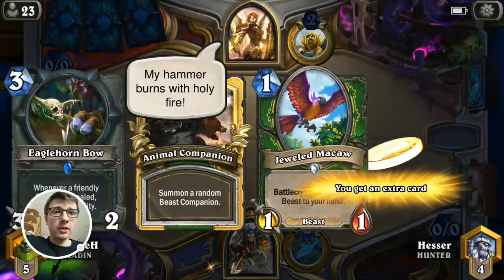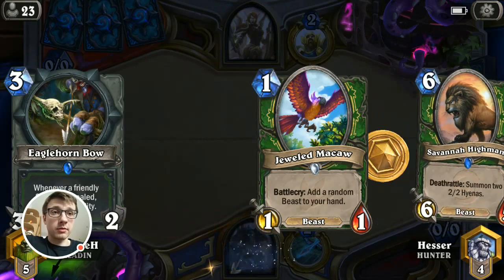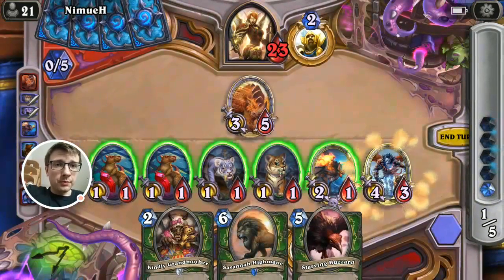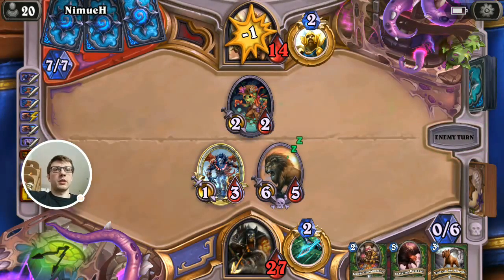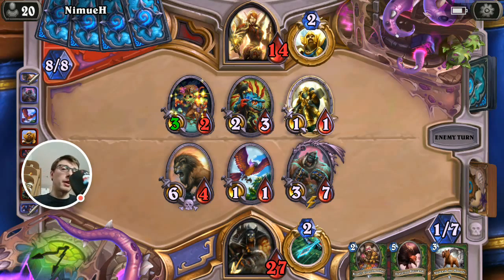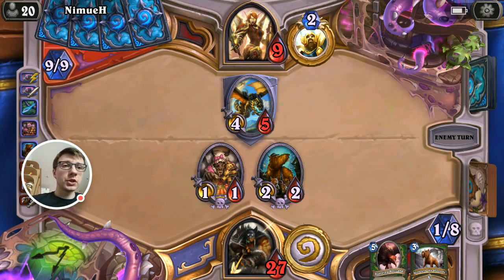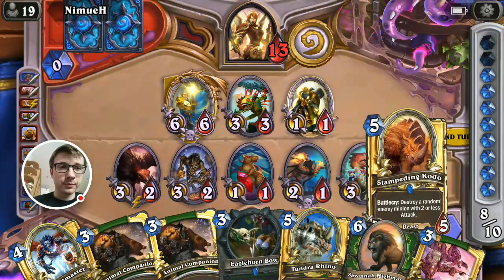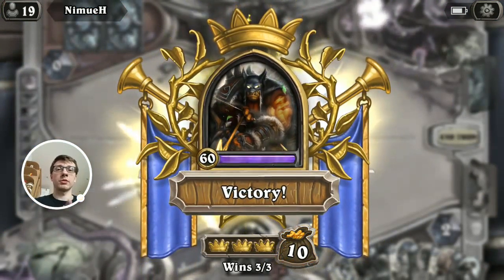[Best Un'Goro decks] - Mid-range hunter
Welcome to the next video of the Best Un'Goro decks series! Today we're playing a mid-range hunter. This deck looks to take control of the board starting in the early game and snowball its lead in the later turns. Try to trade as much as possible in early game to gain board control, push damage and finish your opponent around turn 6/7.

Video recorded and edited on my Xiaomi Redmi 4 Pro :)